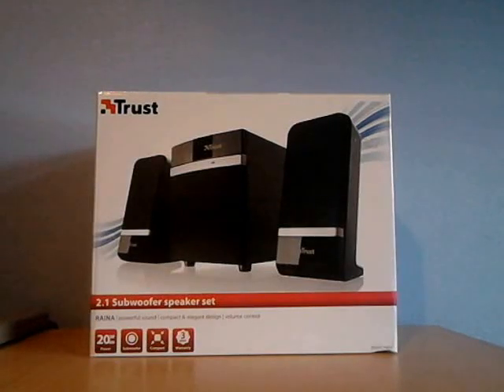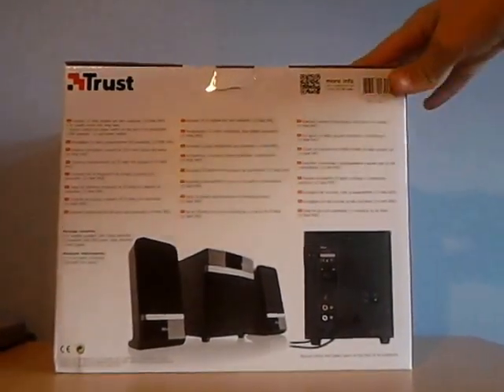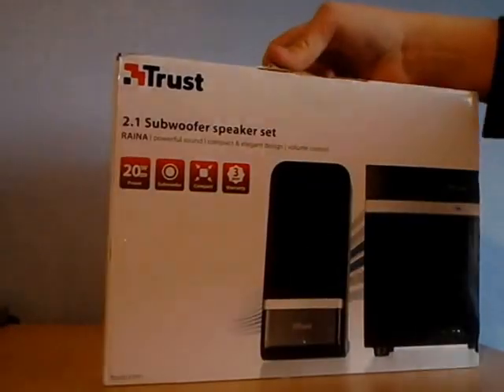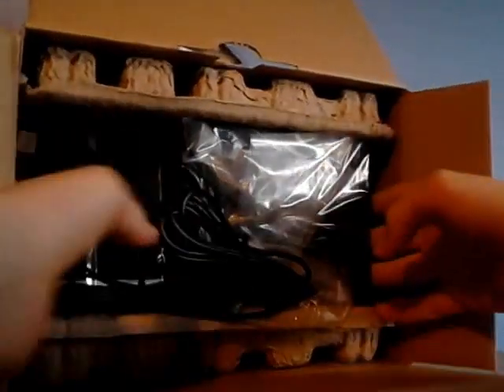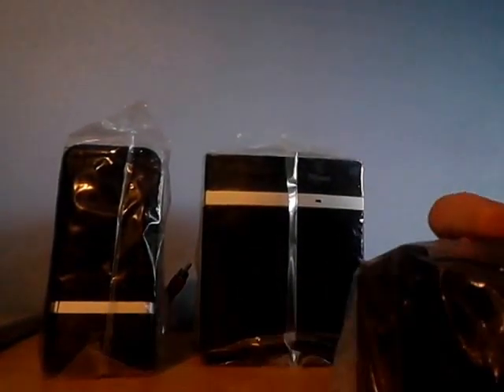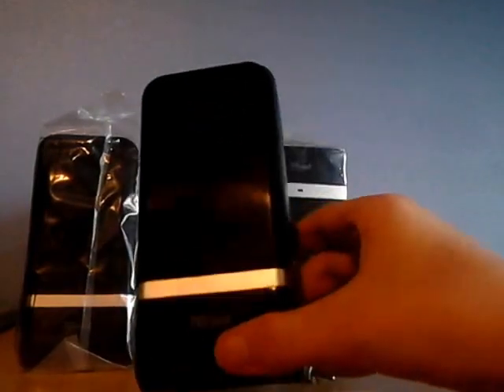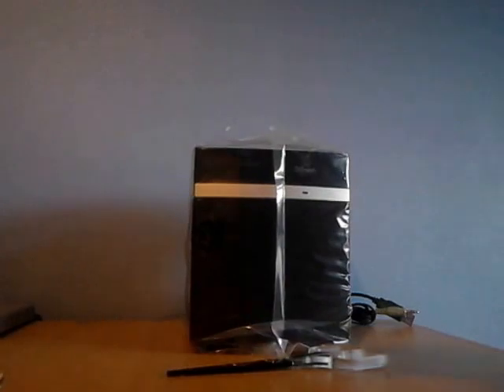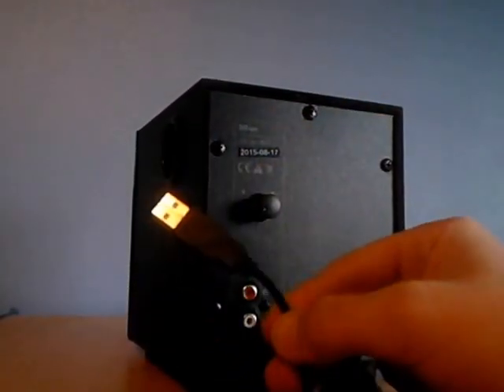trust raina subwoofer speaker set unboxing and review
what is going on guys it's 101 gaming, this is an unboxing video on the trust Raina 2.1 subwoofer speaker set